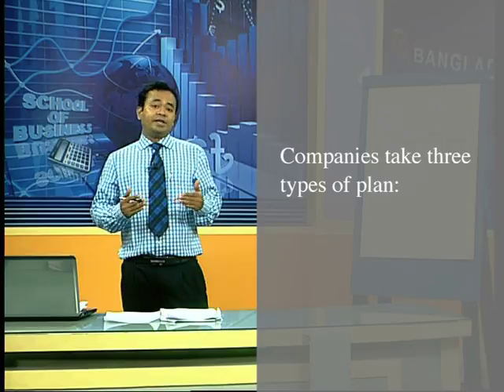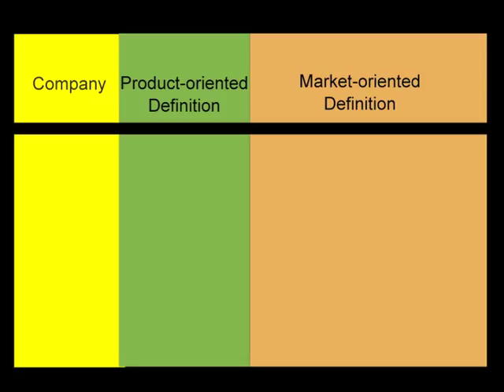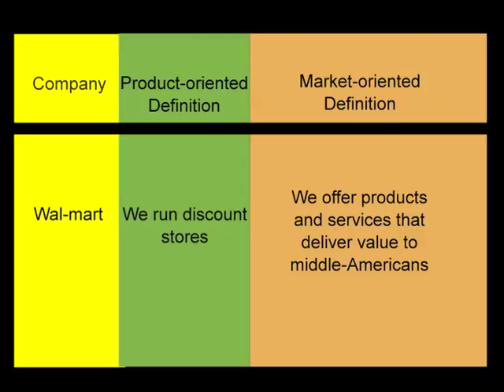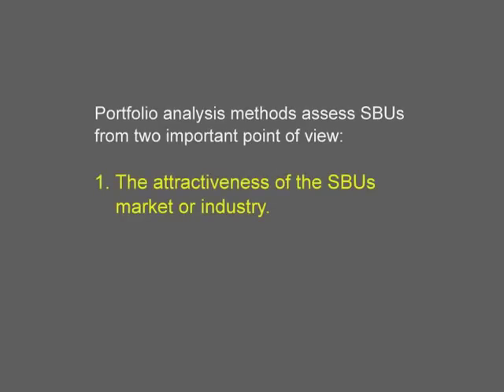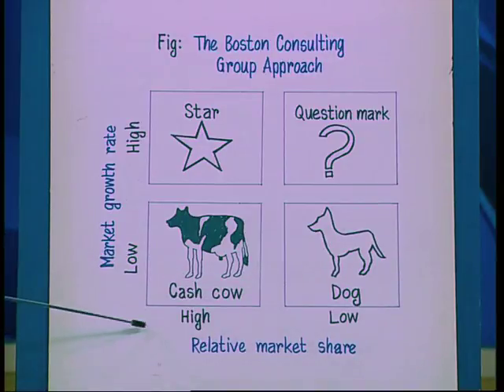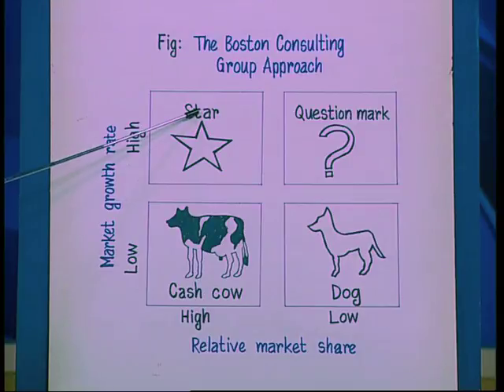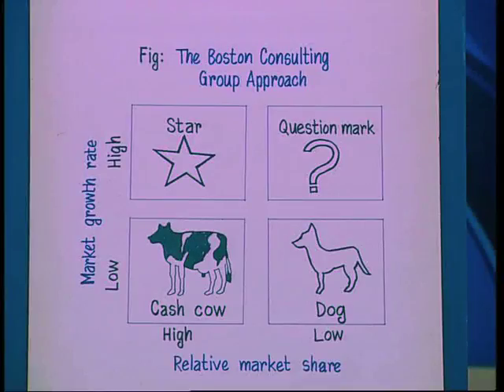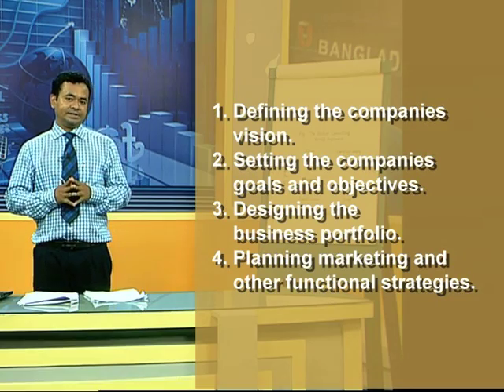MBA-SOB-1302-Principles of Marketing (Strategic Planning - BCG Approach)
Presenter & Resource Person
Md. Tarikul Islam-Assistant Professor (Marketing)
School of  Business-Bangladesh Open University